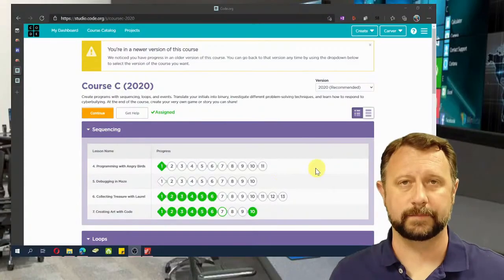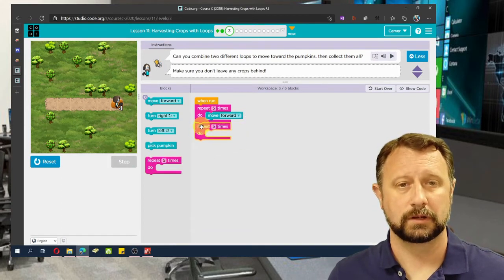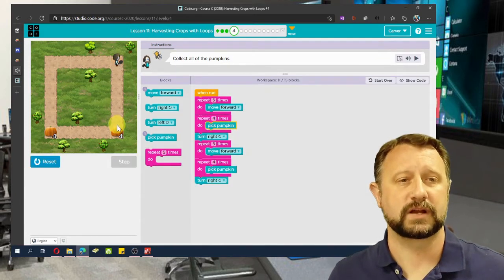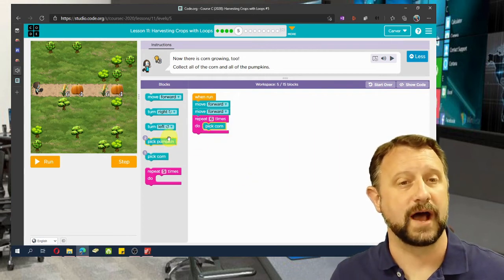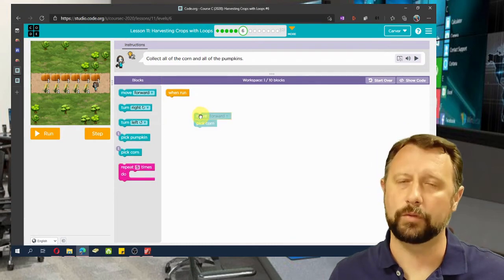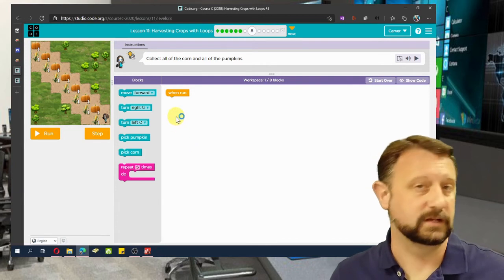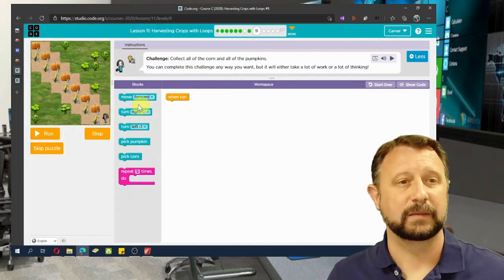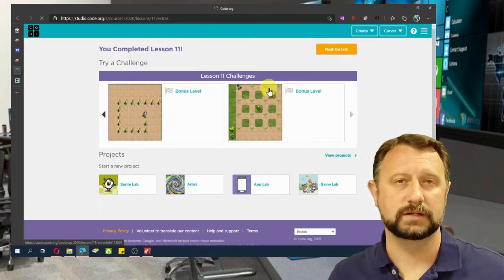Week 6 Semester 2 - 2nd Grade